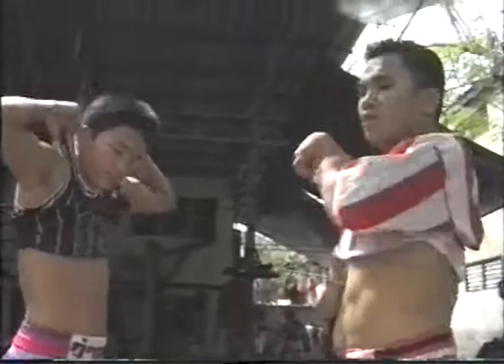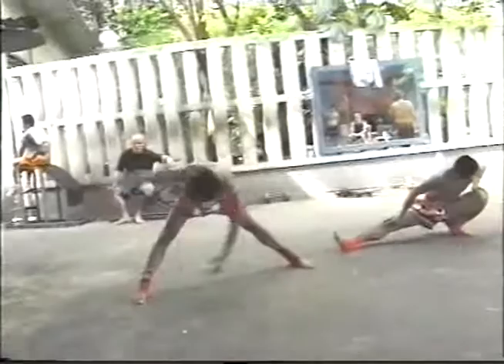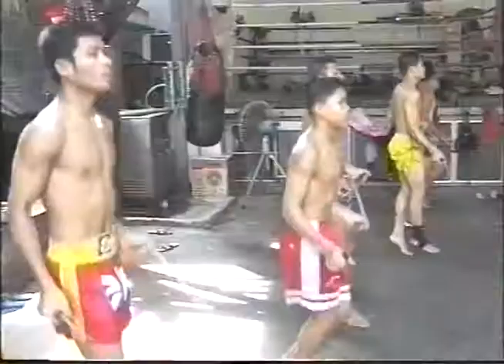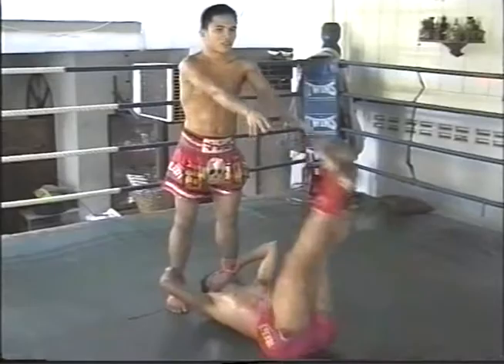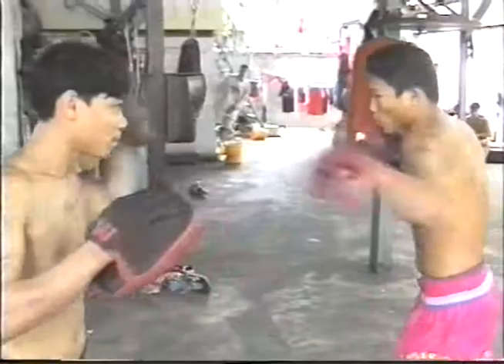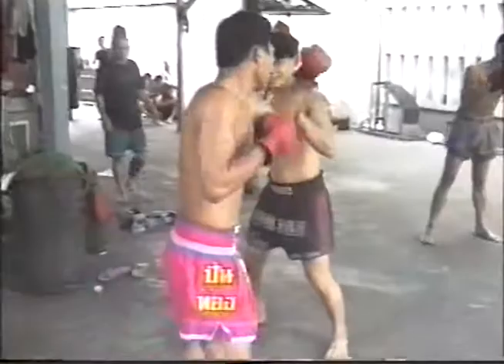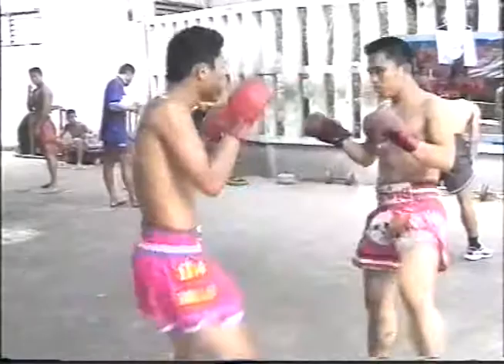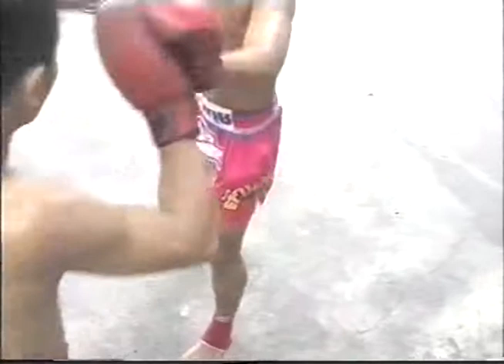Muai Thai Champion training in Bangkok Lumpinnee and Rajadamnern stadium documentary